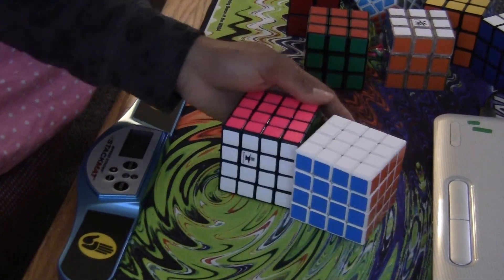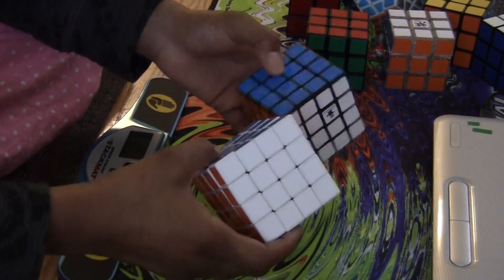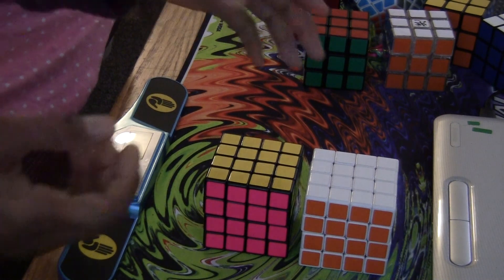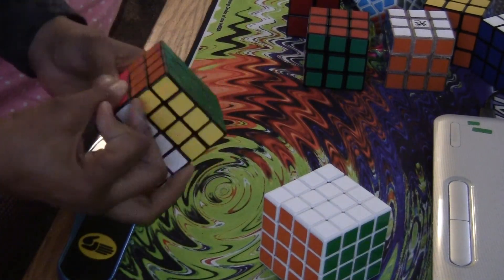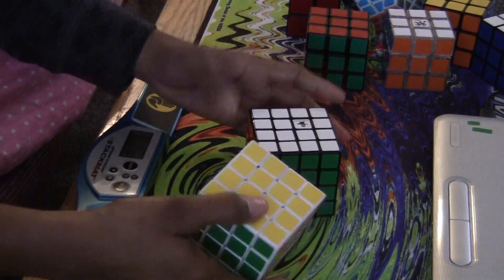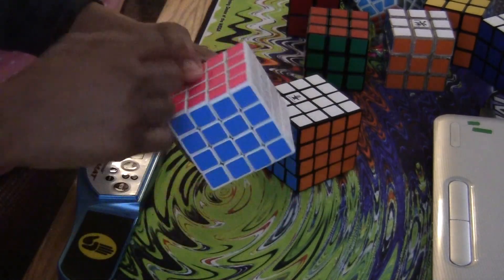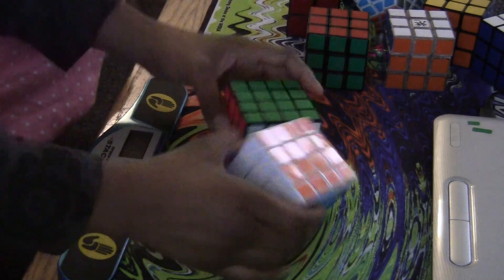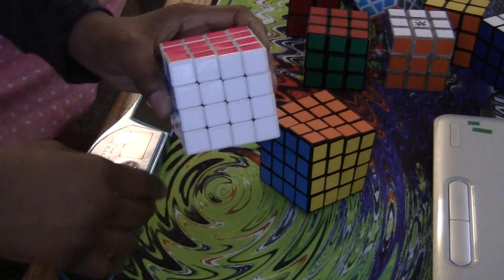Shengshou 4x4 and Ghost hand 4x4 II differences (not review)